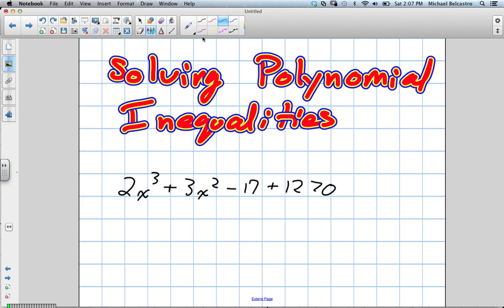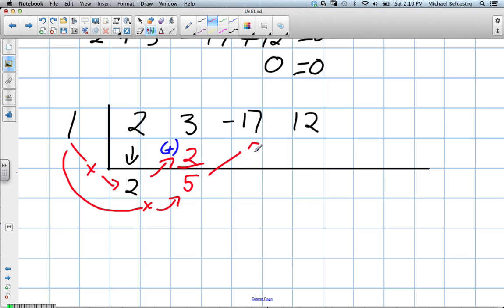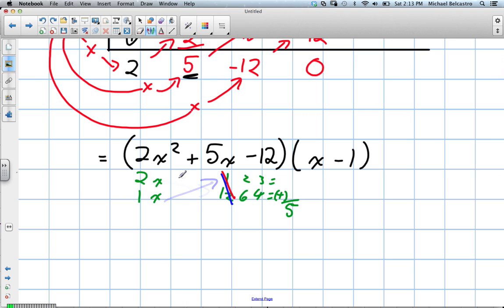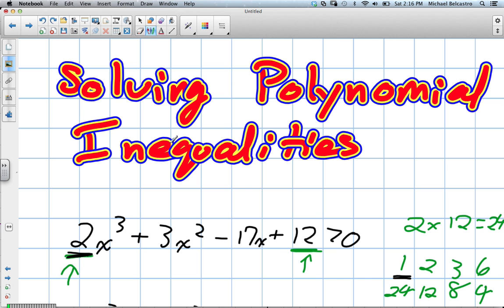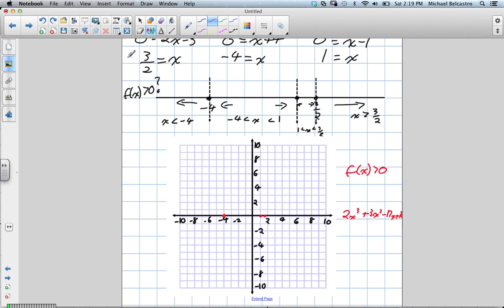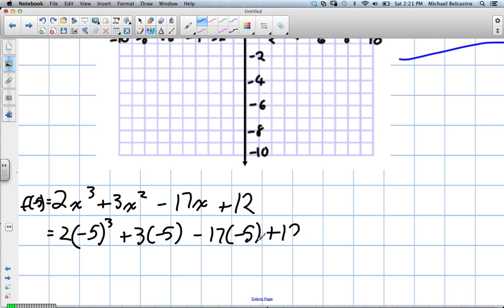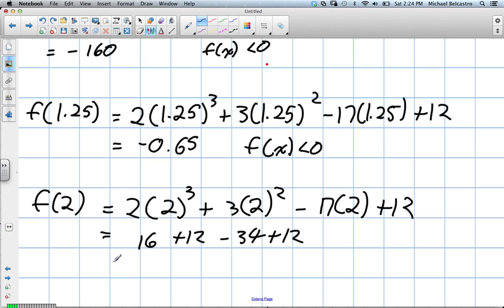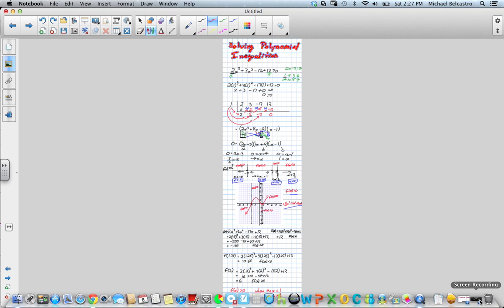Solving Polynomial Inequalities (Grade 12 Advanced Functions Lesson 4.3 10 6 12).mov